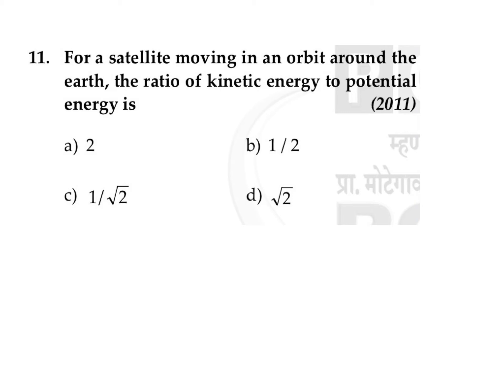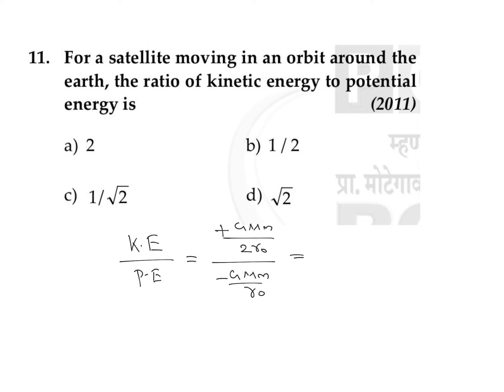RCC GRAVITATION PREVIOUS YEAR JIPMER Q-11